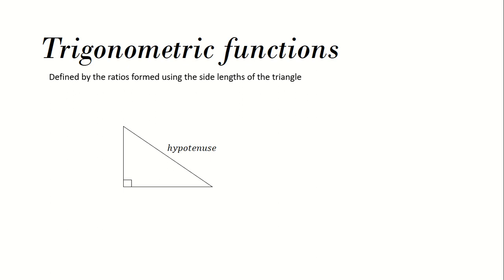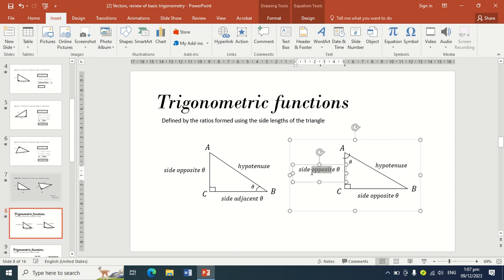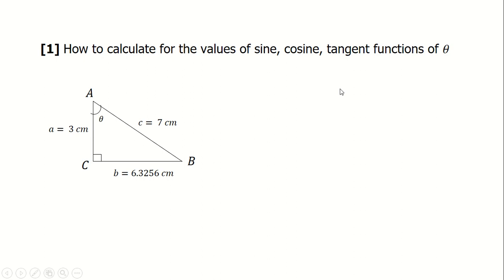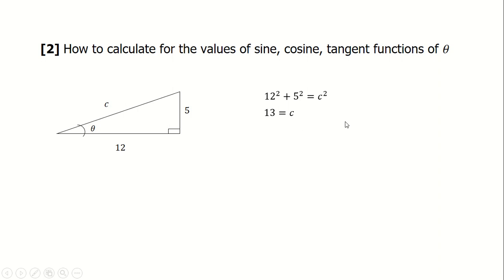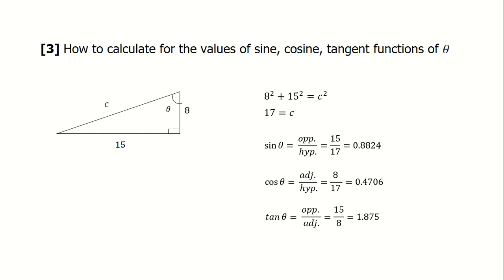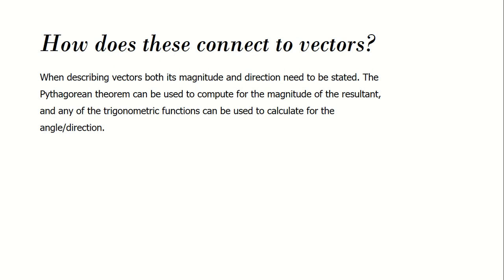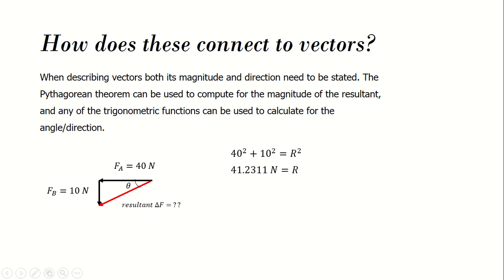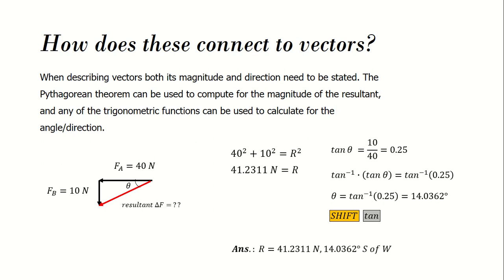[3] Review of trigonometric functions | Vectors | General Physics 1